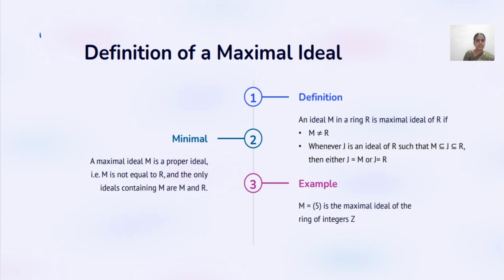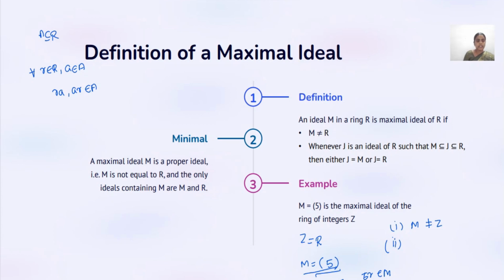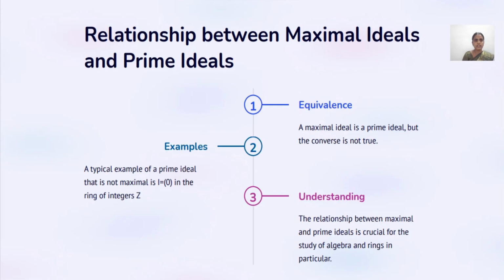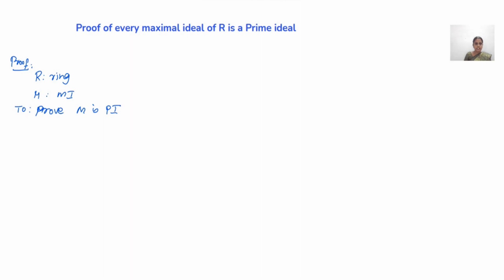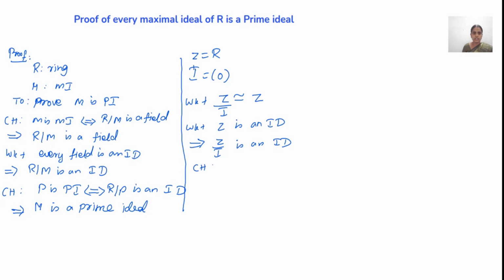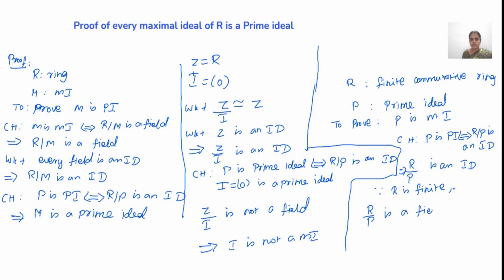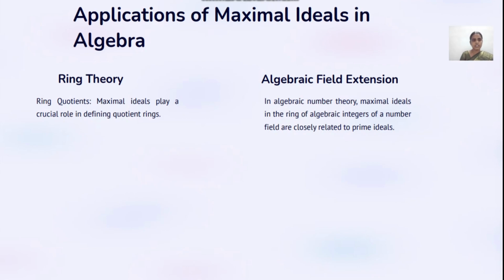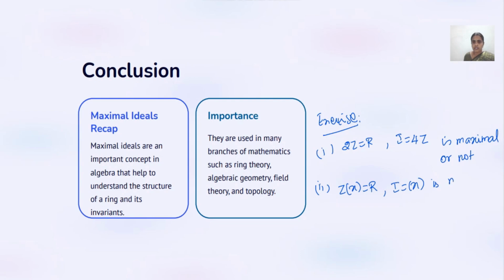Maximal Ideal and Prime Ideal Dr J Tamilmani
In this educational video, you will learn all about maximal ideal and prime ideal. Discover the fundamental concepts and properties of these two important concepts in algebraic theory. Understanding maximal ideal and prime ideal can greatly enhance your knowledge and problem-solving skills in this field. Join us and expand your understanding today! Learn more about maximal ideal and prime ideal and broaden your mathematical expertise.